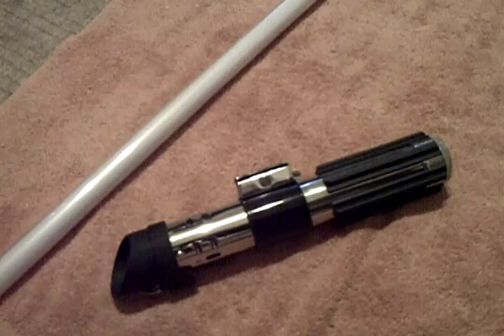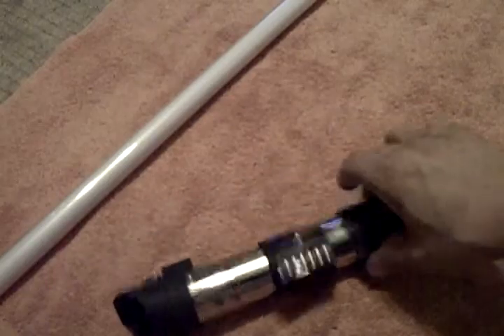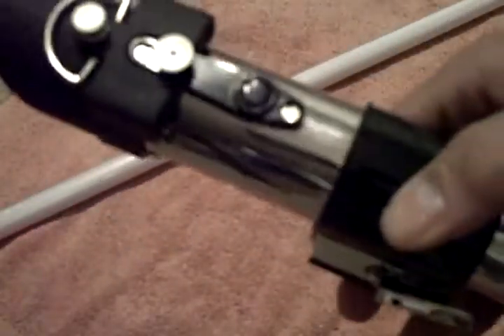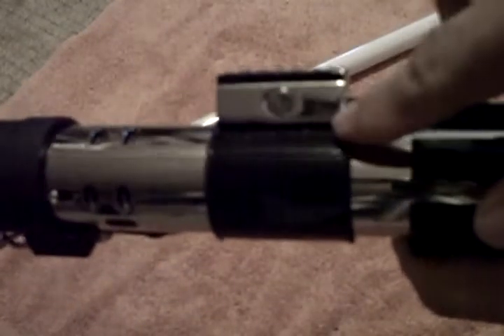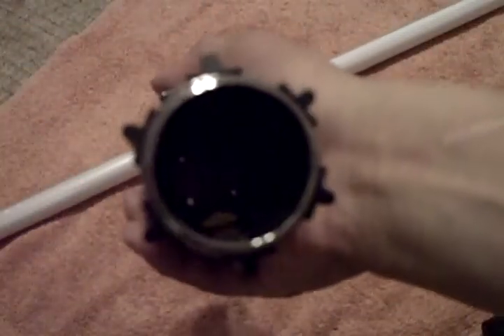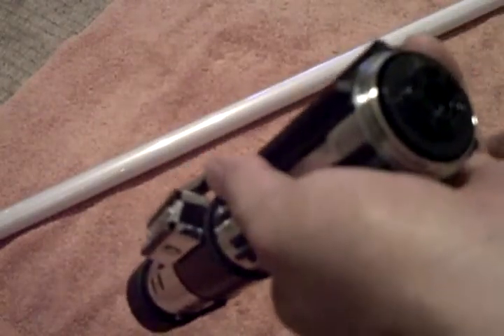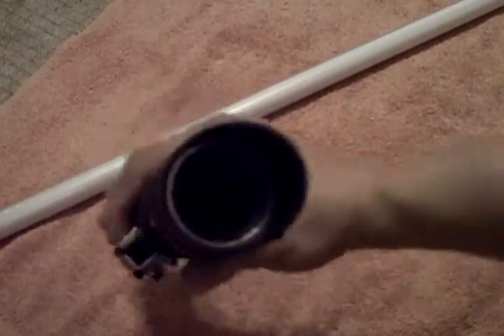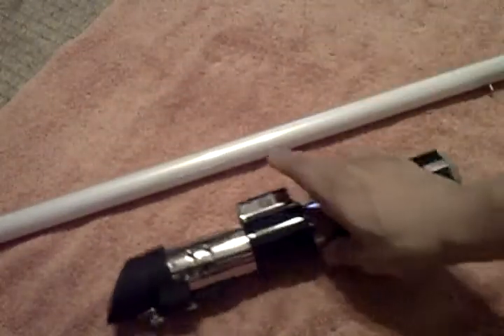force fx Darth Vader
Modified Force fx lightsber.